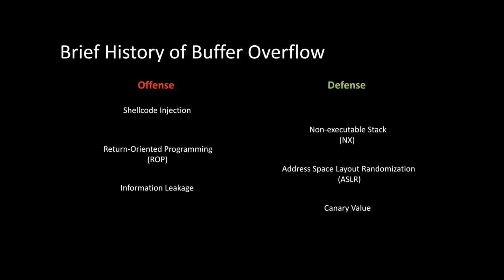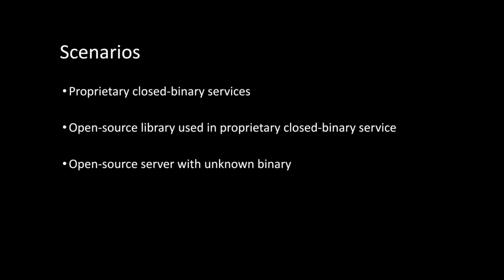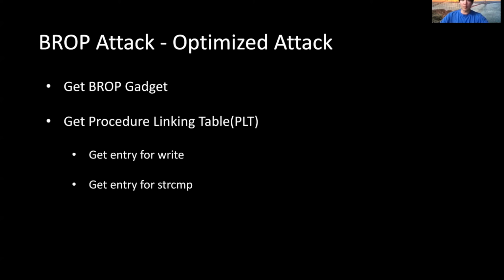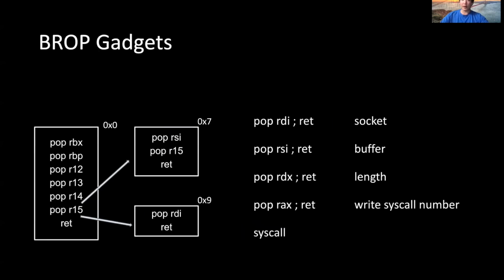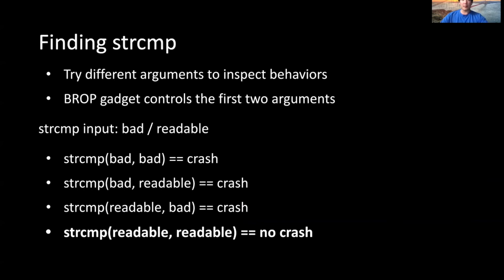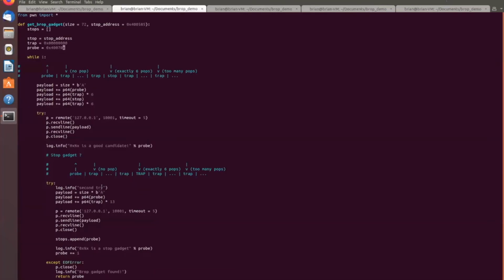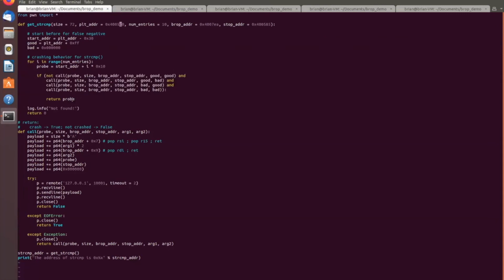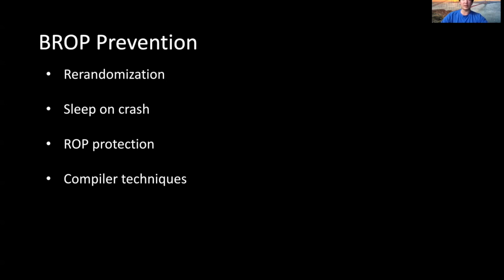Hacking Blind: BROP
CS453 Computer Security Project by Jae Ho Choi and Brian Wang